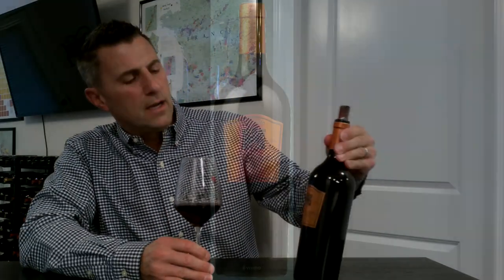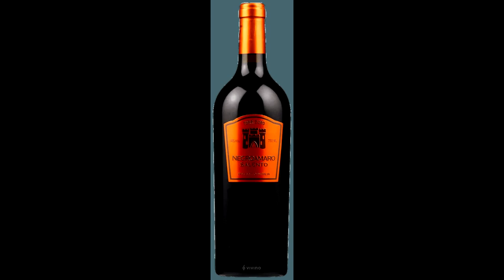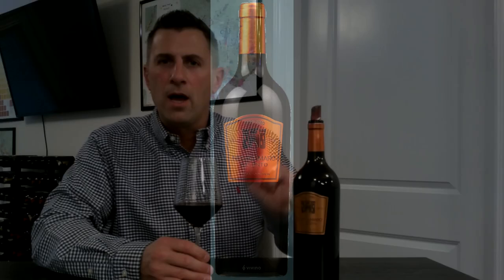Negroamaro - Know Wine In No Time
In Southern Italy, in the "heel of the boot", lies a grape growing region called Puglia where a little known grape called Negroamaro flourishes.  Wines made from this grape are unusual and fantastic.  Learn more about it in this KnowWineInNoTime videos.